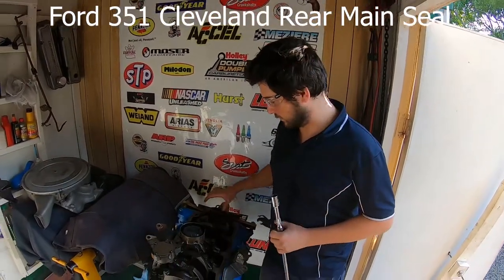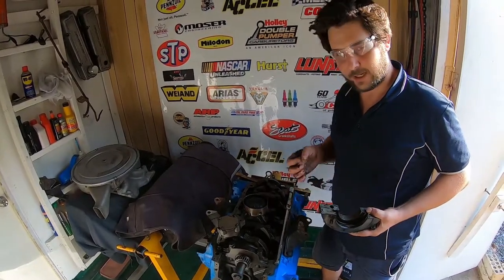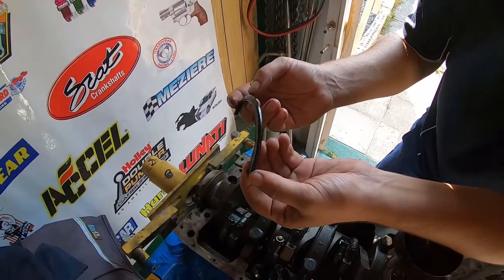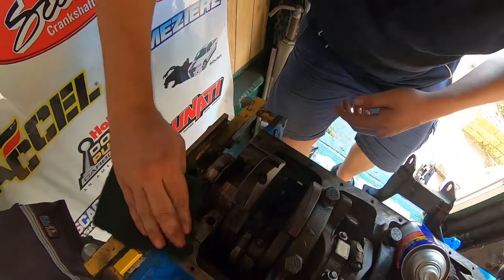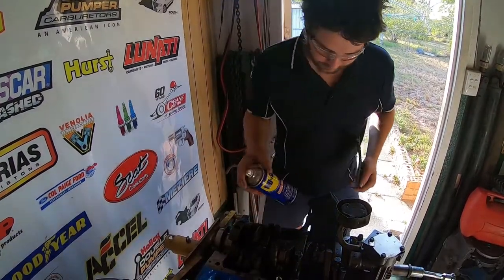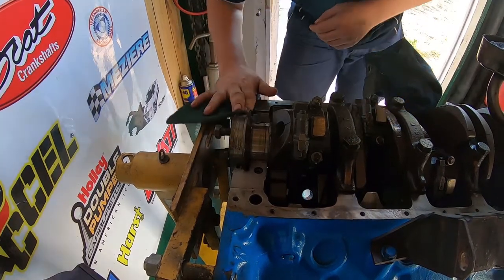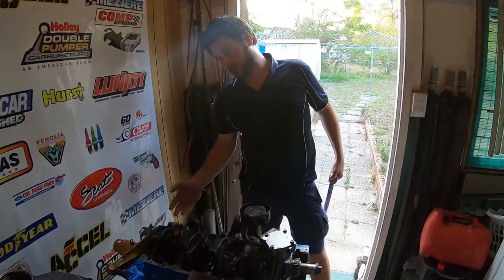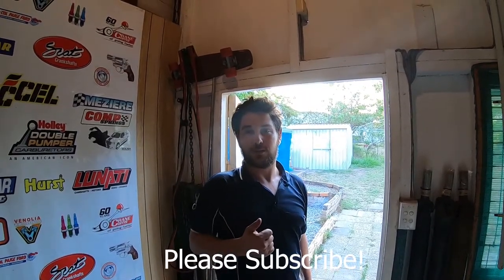FORD 351 CLEVELAND HOW TO INSTALL A NEW REAR MAIN SEAL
Hey guys, here is a video I made that shows how I replace a rear main seal on a 351 or 302 cleveland engine. Please Enjoy!